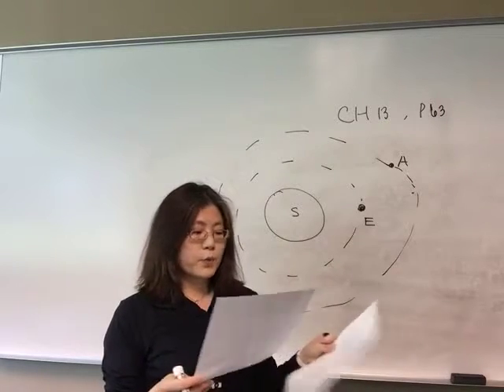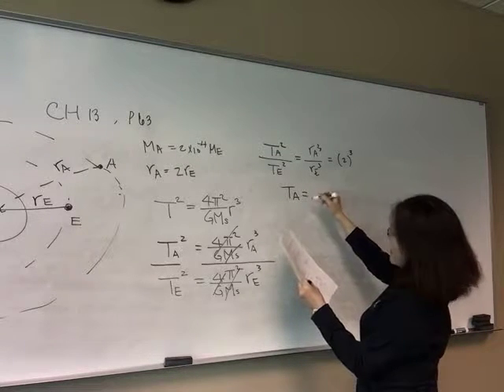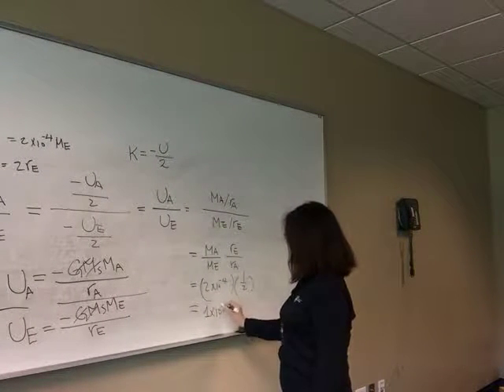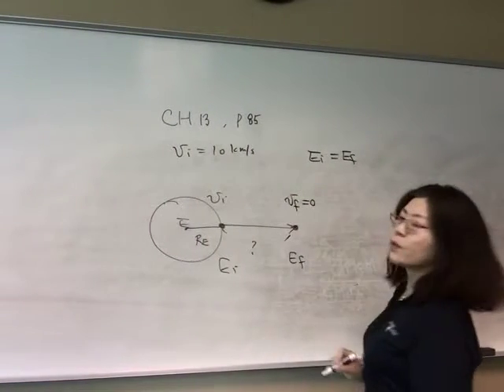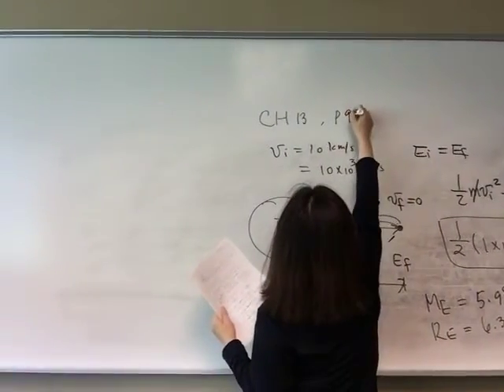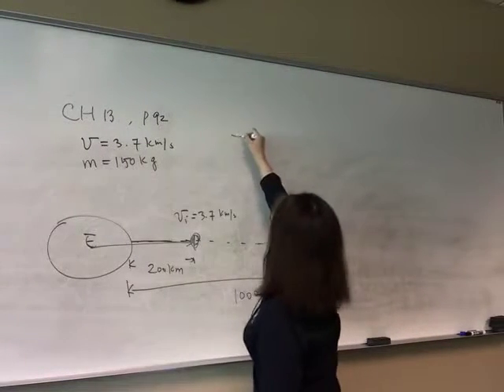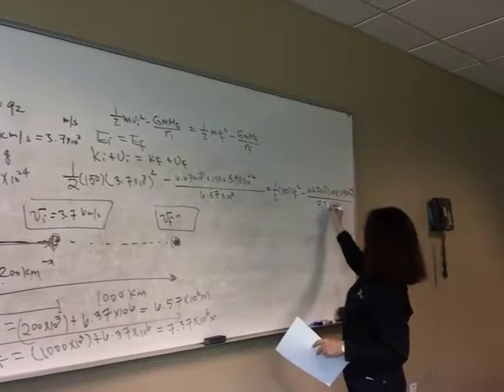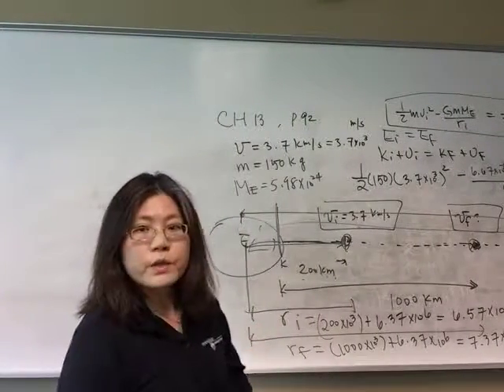CH13 - P63, P85, P92